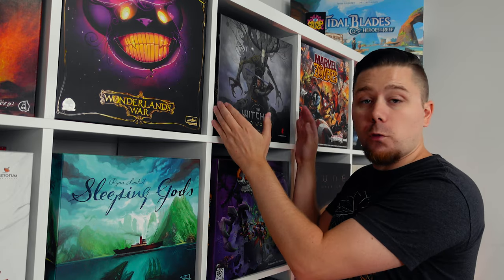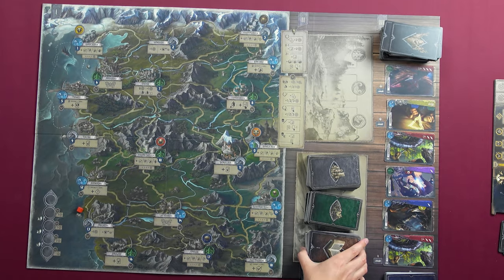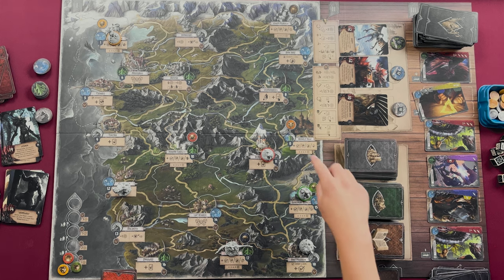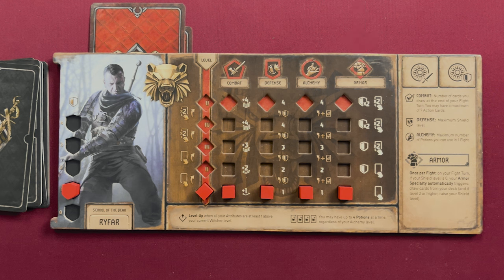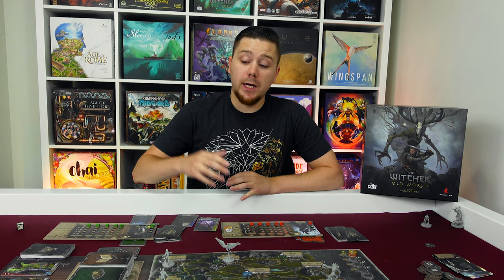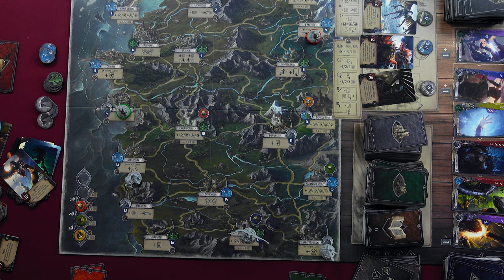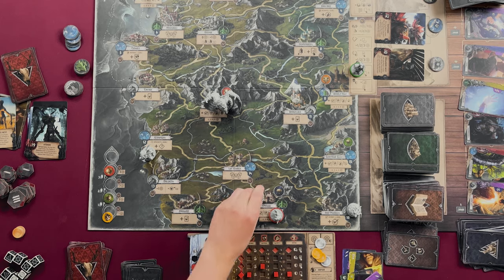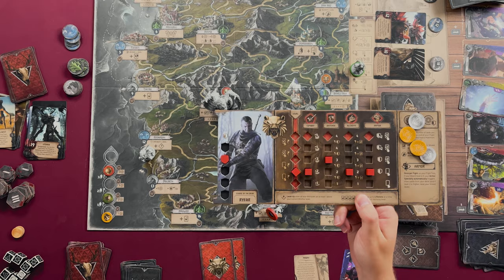How To Play Witcher Old World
In this video I will be Teach You How To Play The Witcher Old World The Board Game.

Time Stamps:
0:00 What I Will Showcase In The Video
0:55 Game Set Up
2:00 Attribute Trophy Cards
3:11 Monster Set Up
4:15 Player Set Up
5:40 Game Overview/How To Win
7:00 Phase 1/How To Move
7:37 Hand Limit
8:00 Witcher School Locations
9:00 What Each Attribute Means/How To Level Up
11:00 Otherwise To Move
12:27 Trail Quest Locations
13:45 Moving Into Monster Locations
14:00 Dice Poker
17:30 Phase 2 Exploring
18:30 Fighting Monster
22:50 How To Play Card Combos In Combat
24:00 Winning A Monster Fighting
24:20 Fatigue
26:00 Losing a Monster Fight
26:30 Driving Monsters Away
27:10 Card Symbol breakdown
27:44 Witcher Vs Witcher Fighting
31:00 How To Meditate
31:42 How The Game Should End
31:50 How to Buy Cards Phase 3

This means the world to me even if its a $1. I love making videos for you guys and this way I will never do paid reviews and keep making videos for you amazing people.